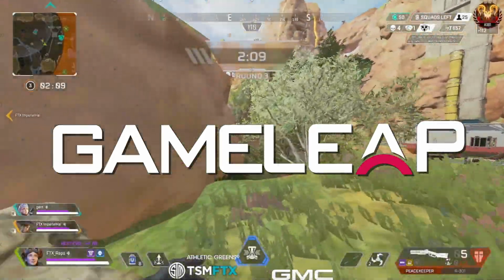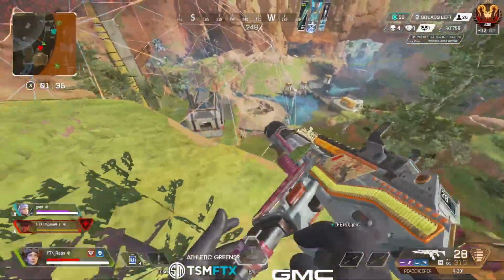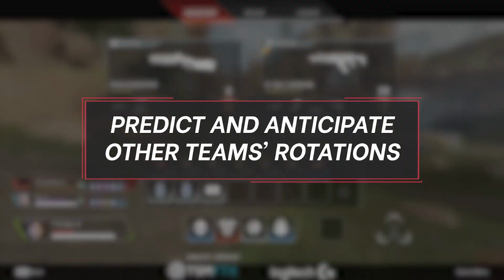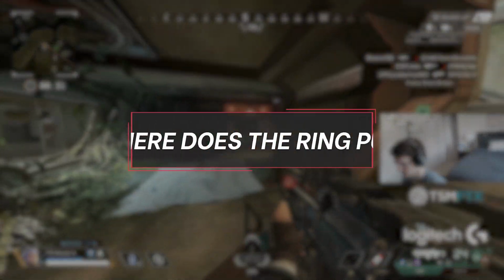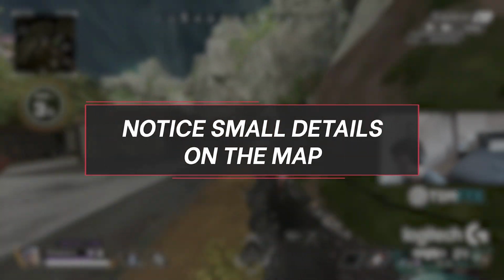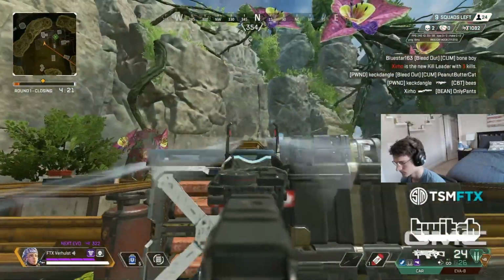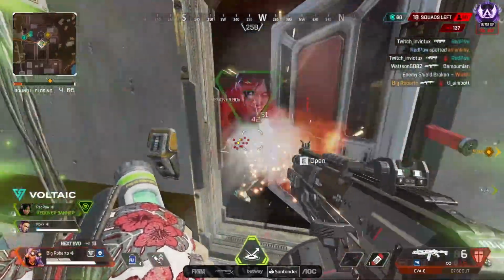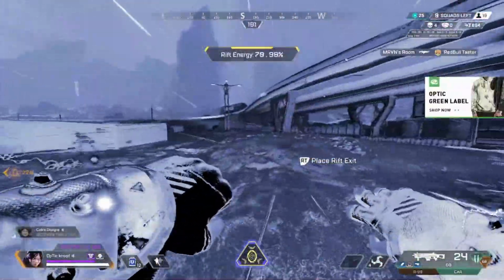1 BEST TIP to CLIMB RANKED FAST - Do This and RANK UP TODAY - Apex Legends Guide